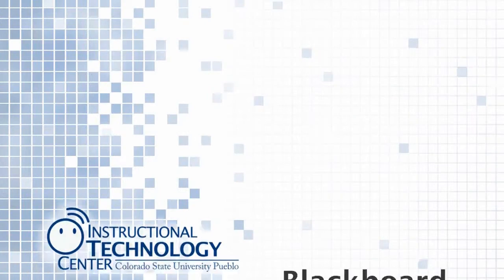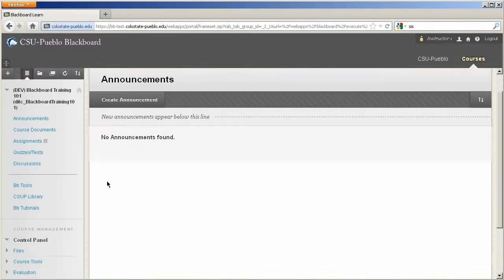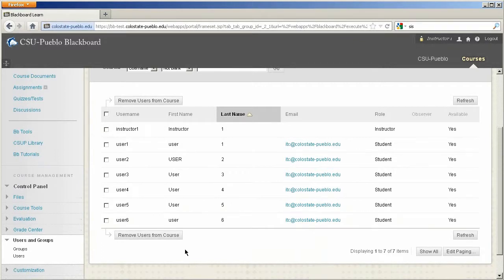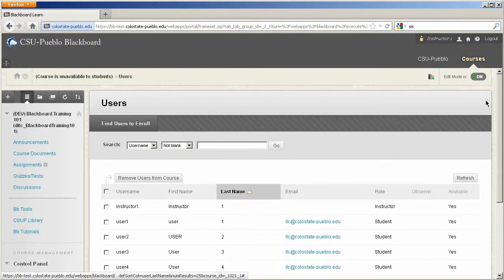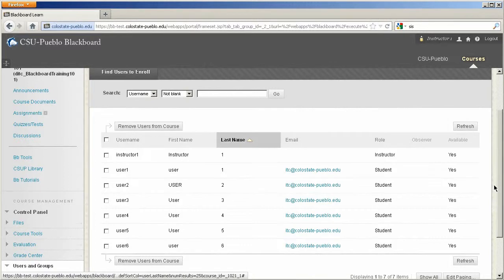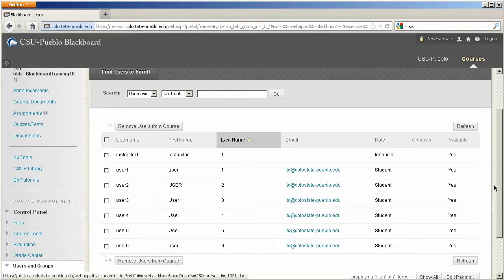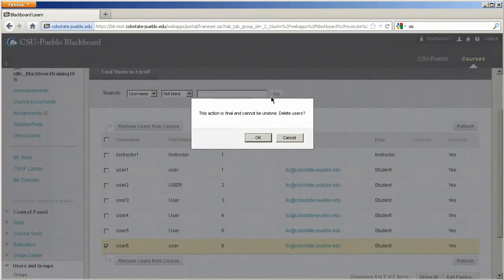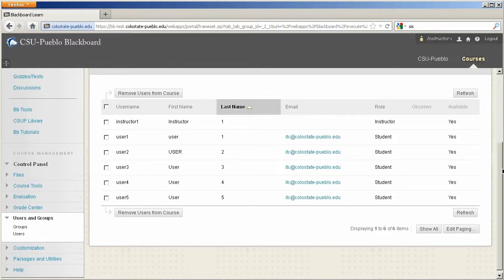Remove Users From a Course in Blackboard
A tutorial on removing users from a course in Blackboard at CSU-Pueblo

LARC 219